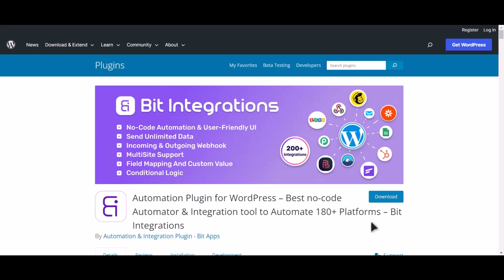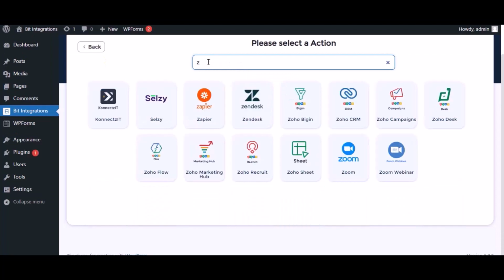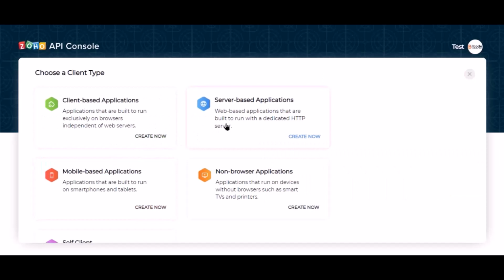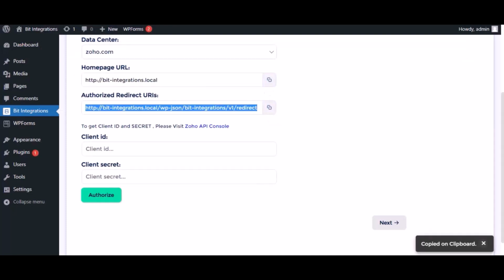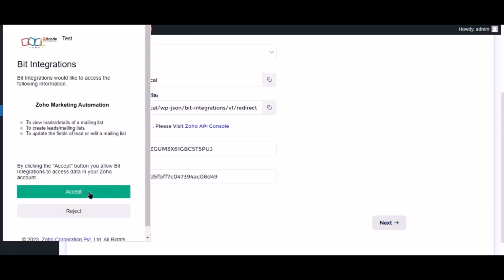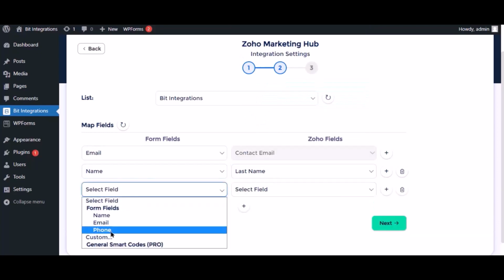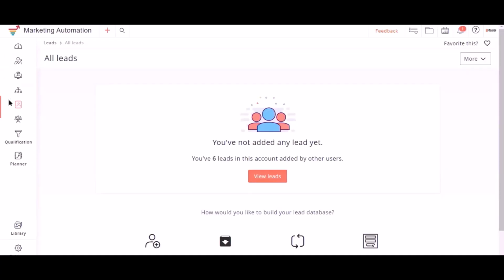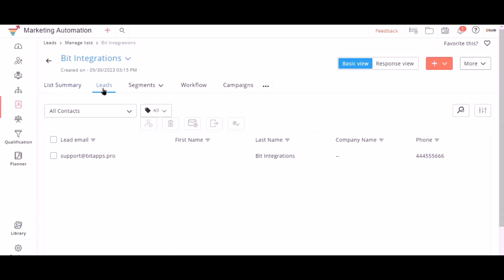Integrating Formidable Forms with Zoho Marketing Automation | Step-by-Step | Bit Integrations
Discover the seamless integration between Formidable Forms  and Zoho Marketing Automation using the powerful Bit Integrations WordPress plugin in this informative video. Elevate your marketing campaigns and automate your workflows by connecting your forms with Zoho Marketing Automation.

📋 Join us as we showcase the integration of Formidable Forms  with Zoho Marketing Automation using the Bit Integrations plugin for WordPress.
🔗 Seamlessly connect Formidable Forms  with Zoho Marketing Automation to optimize your form submissions, nurture leads, and automate your marketing workflows.

Key highlights of this video:

✅ Learn how to effortlessly integrate Formidable Forms  with Zoho Marketing Automation using the Bit Integrations plugin, allowing you to capture form data and automatically sync it with your Zoho Marketing Automation account.

🚀 Bit Integrations Free Version: Get started with integrating Formidable Forms  with Zoho Marketing Automation by downloading the free version of Bit Integrations from the WordPress plugin directory:

💼 Upgrade to Bit Integrations Pro: Unlock advanced features and maximize the potential of your Formidable Forms and Zoho Marketing Automation integration. Upgrade to the Pro version of Bit Integrations and supercharge your marketing automation capabilities:

Integrate Formidable Forms with Zoho Marketing Automation effortlessly using Bit Integrations and take your marketing campaigns to the next level.